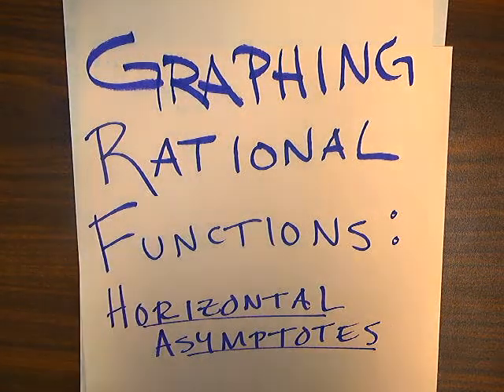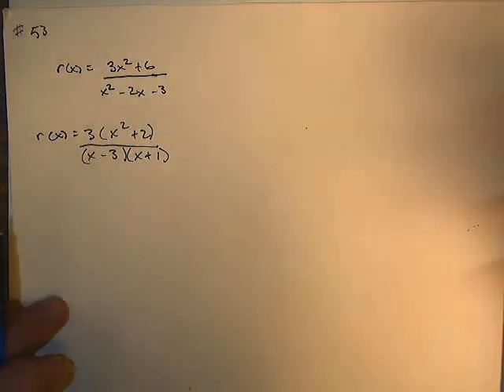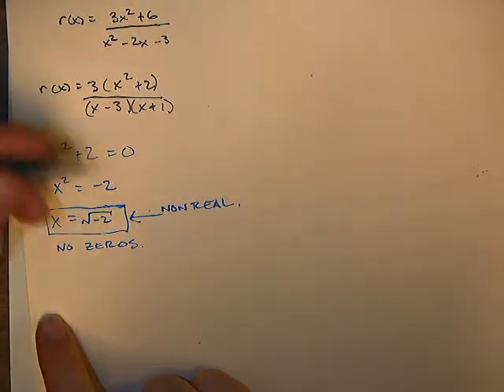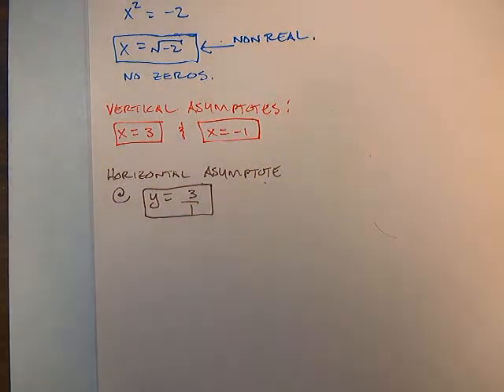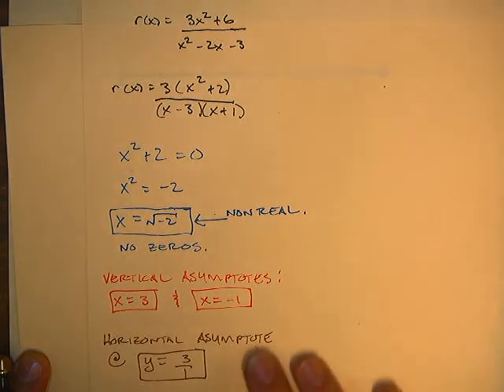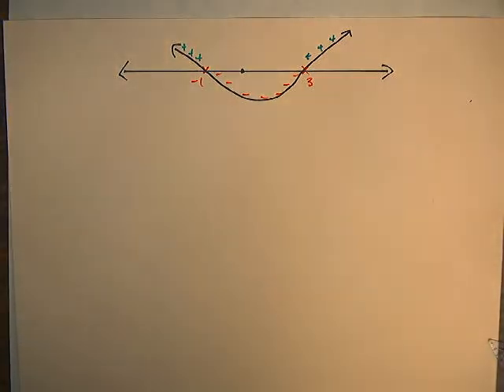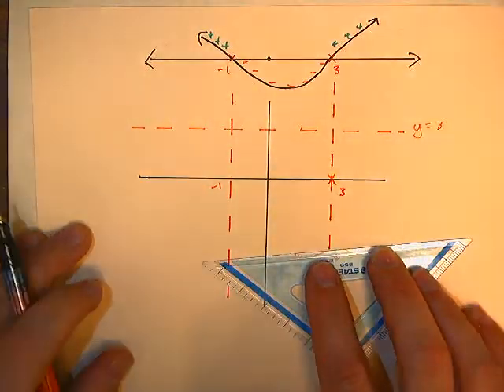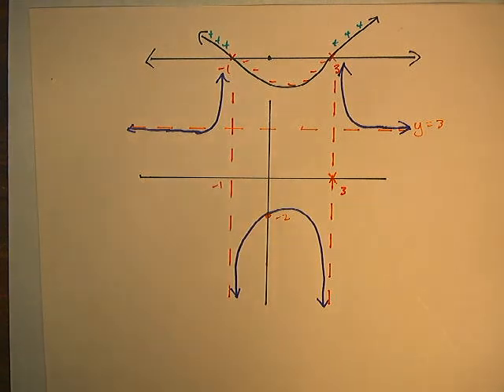Example #53 Graphing Rational Functions